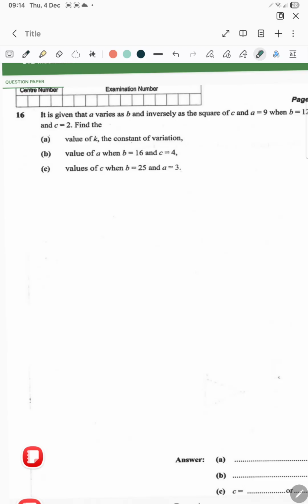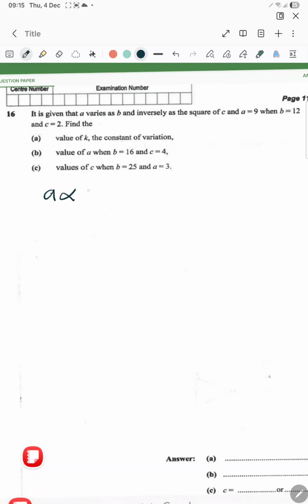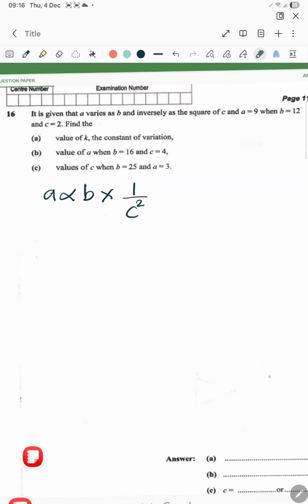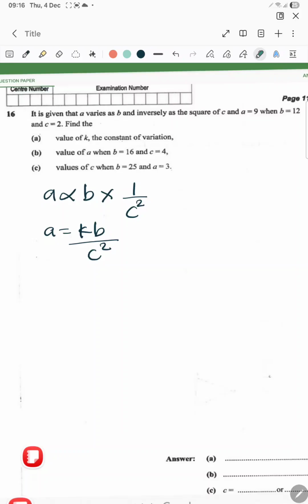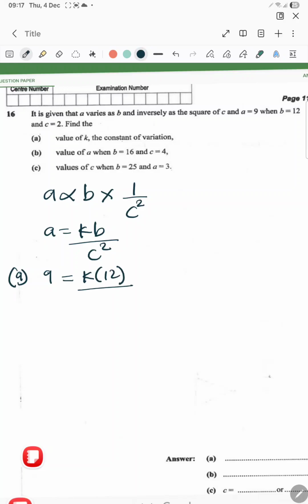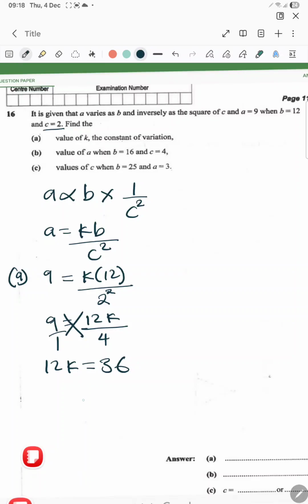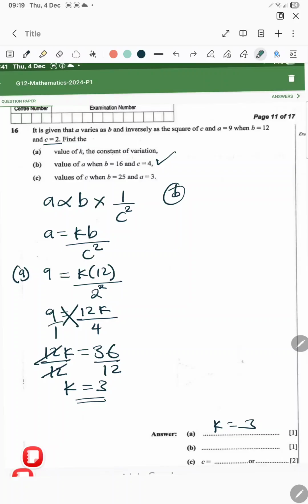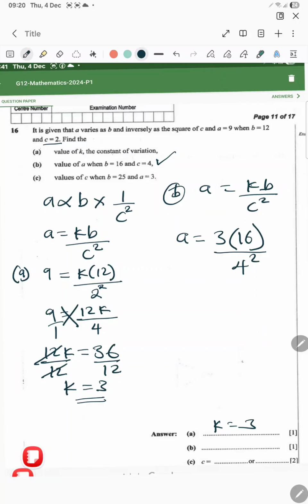Direct and inverse variation grade 12 paper 1